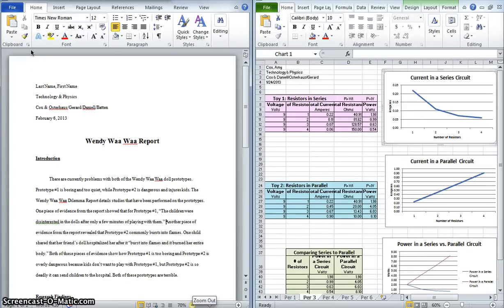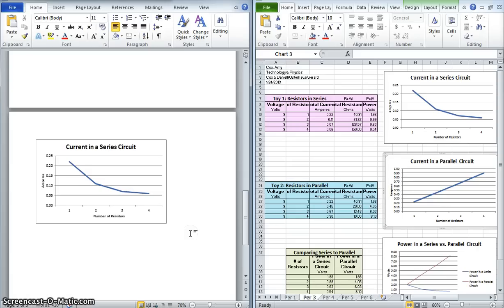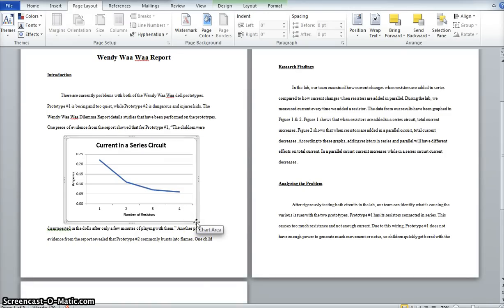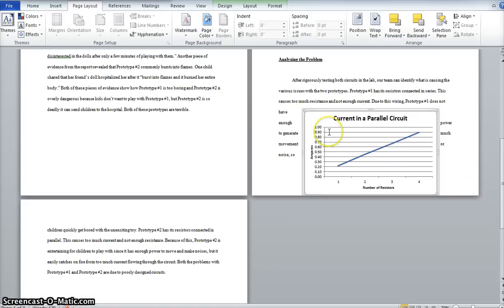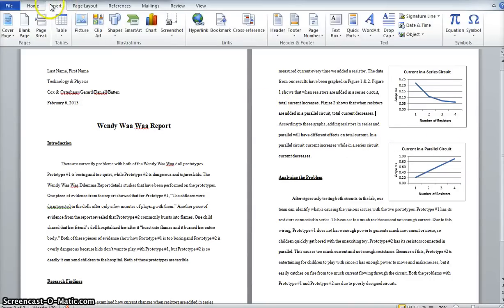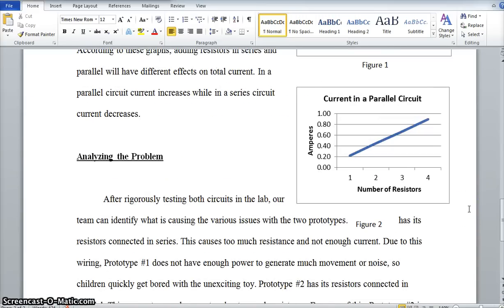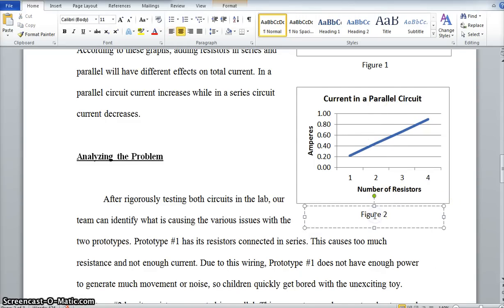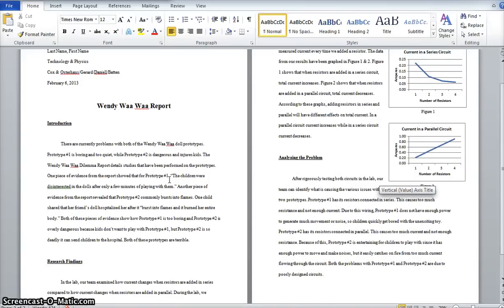Inserting Charts in Microsoft Word.mp4